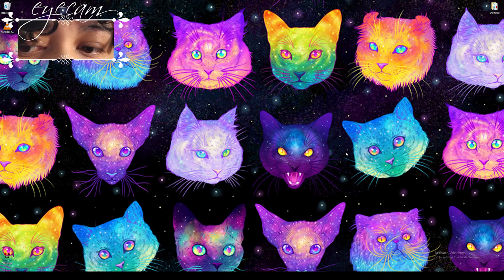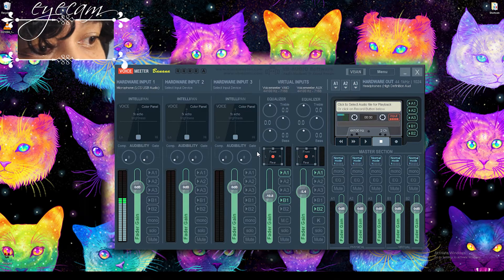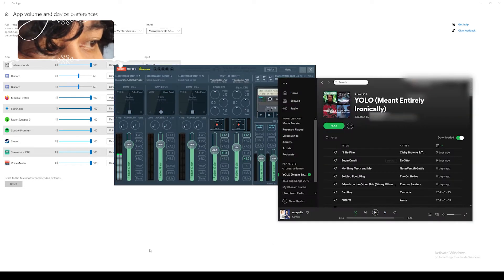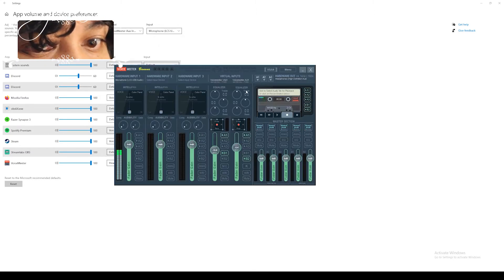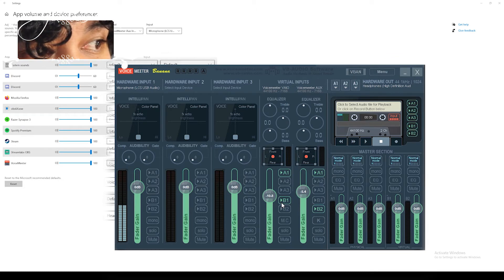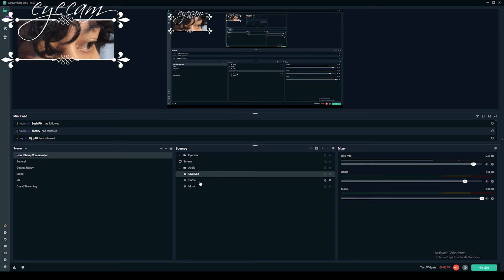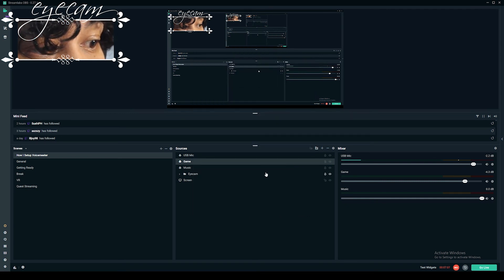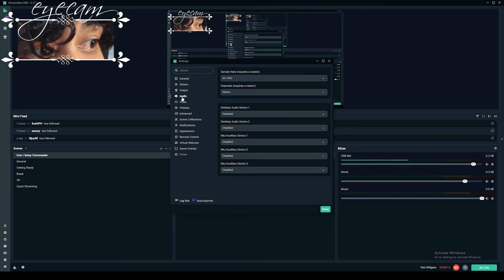How My Voicemeeter Banana Setup Works for NO Music VOD | Streamlabs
Had a person asking questions about this from my previous video. Hope this helps you out.